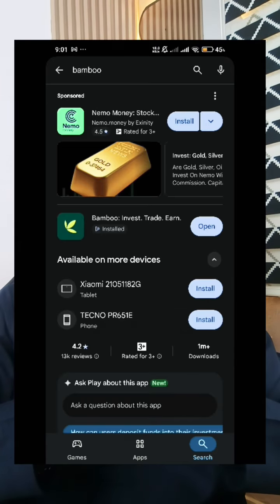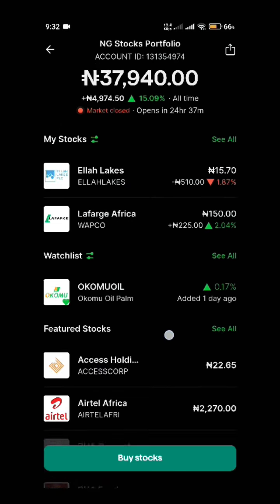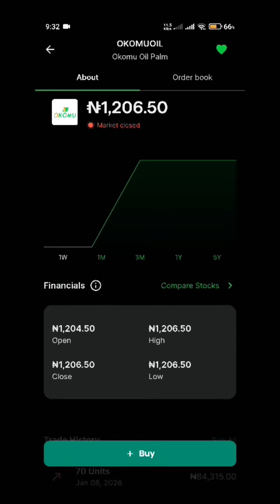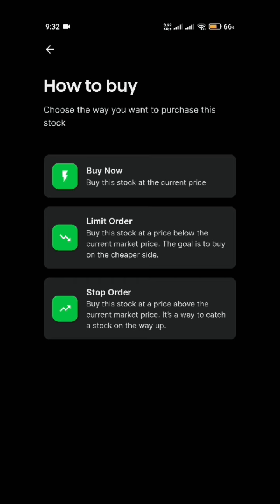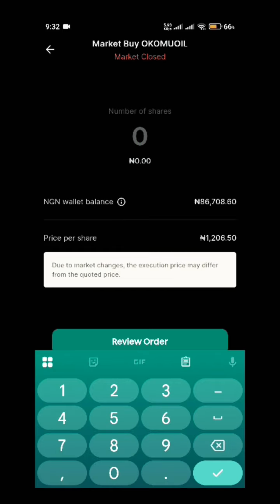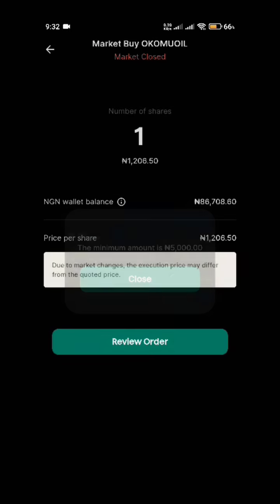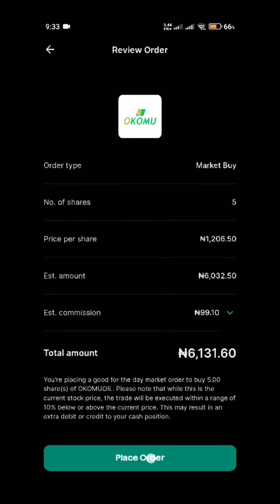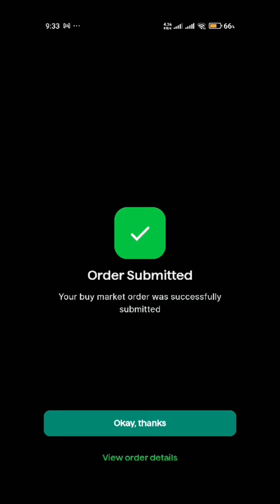The step to Financial Freedom!